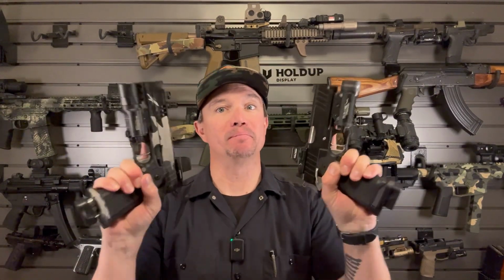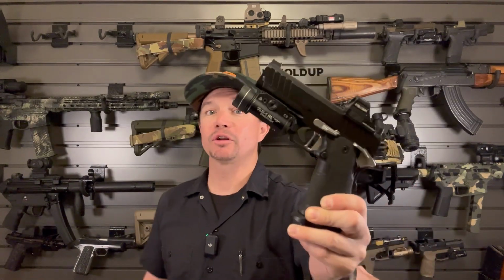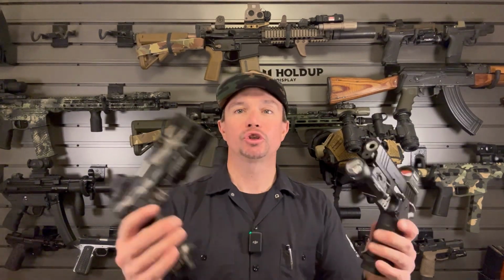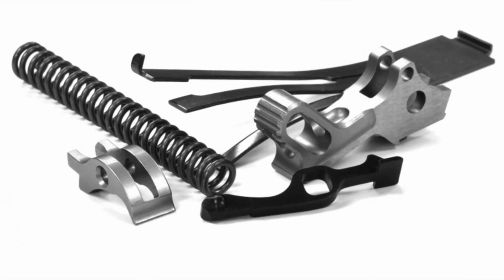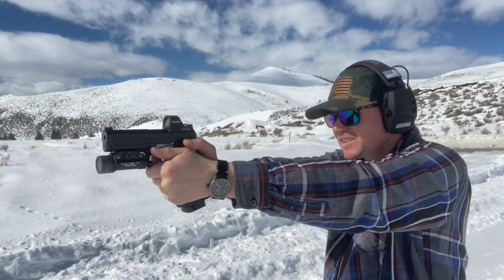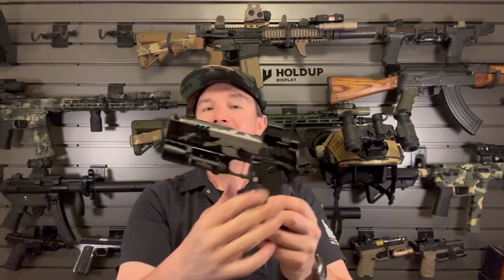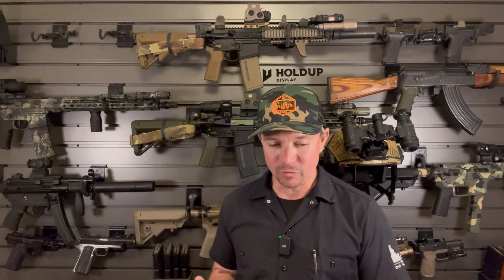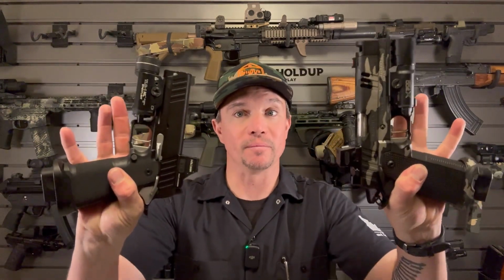The Gucci Glock is DEAD - 2011 Is KING Now!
The "Gucci" Glock is dead.  The budget 2011, or double-stack 1911, has replaced it and for good reason.  There are a ton of cheaper 2011s available now and there is an entire industry of parts and services to support them.  The 2011 has become a platform that is relatively easy to customize and upgrade and you can turn a relatively inexpensive one into something really outstanding with the right aftermarket parts.  Do you agree that the 2011 is the new "Gucci" Glock?